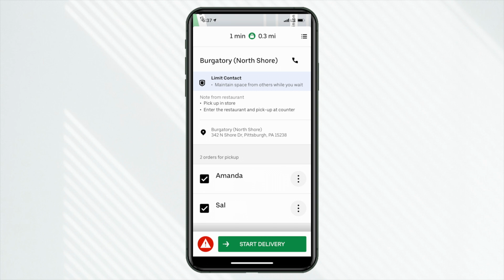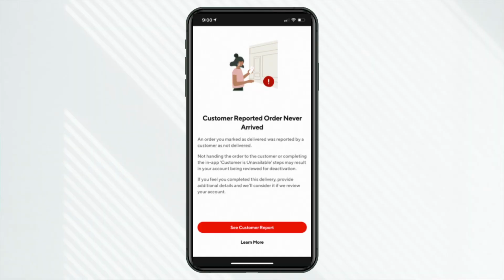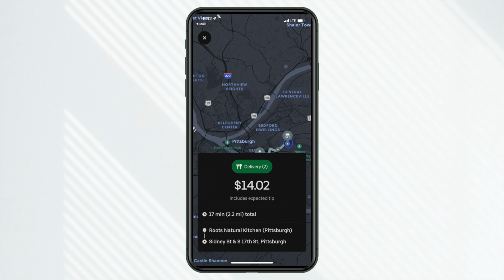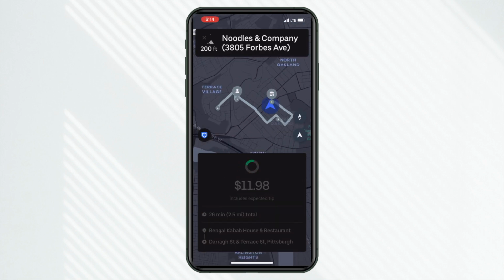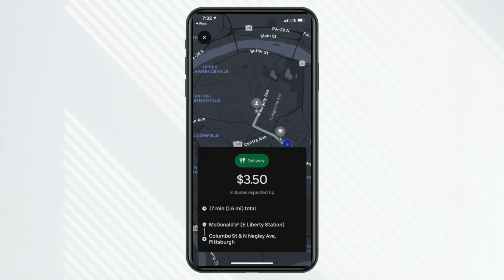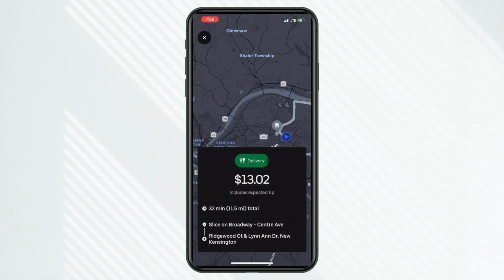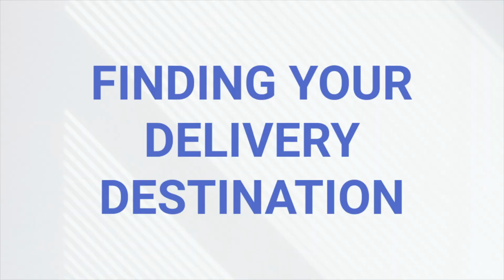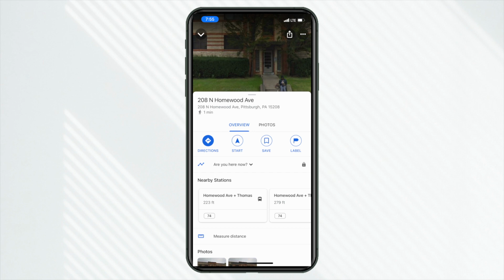Uber Eats Driver Tips & Tricks (2021)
If you drive Uber Eats or you're considering driving for the platform make sure to watch this video as I reveal some of the best hacks for food delivery drivers including some that are only applicable to the Uber Eats platform.

💰MAKE MONEY:

(ref: #331728)

►Save On Uber Eats Orders: Use Code “eats-mikes1003”

►Gear Of The Day

QUESTION - What other Uber Eats driving hacks would you add?